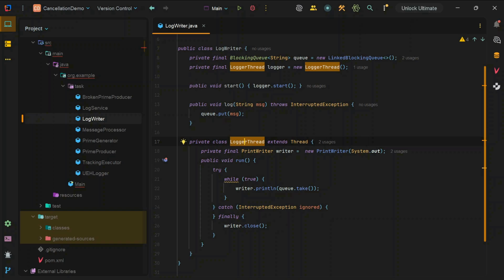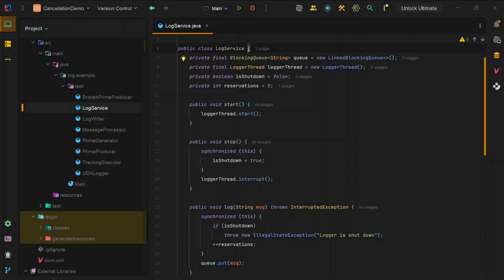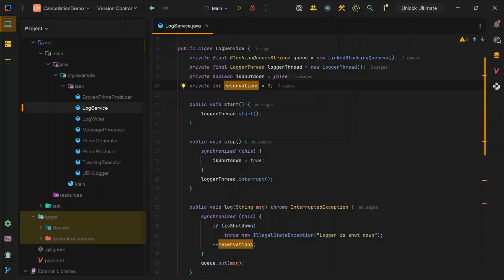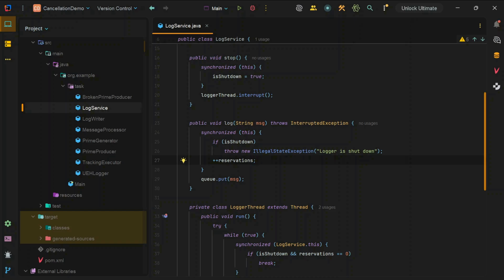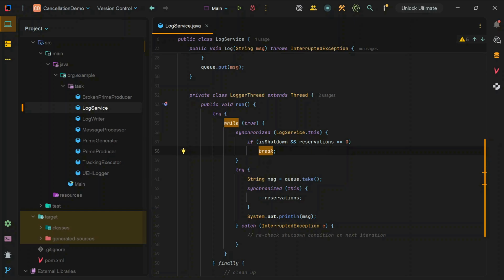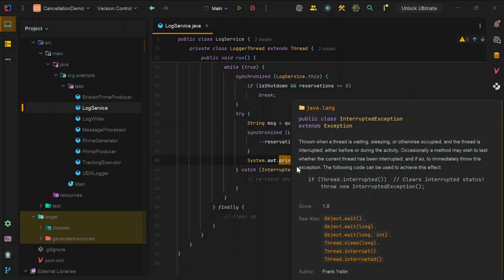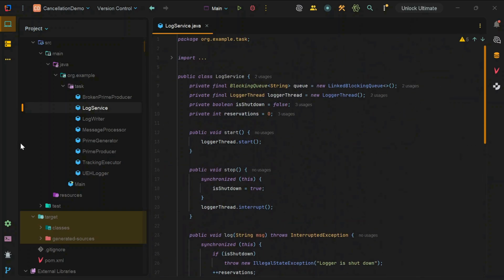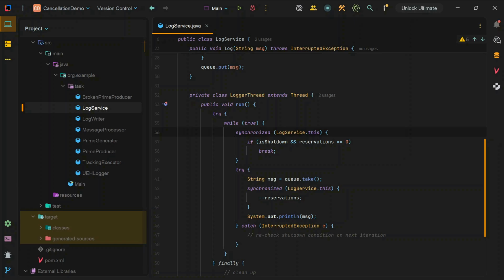How to Gracefully Shutdown a Logging Service (Avoid Data Loss!)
🔥 Stop losing log messages when your Java application shuts down! In this video, we tackle a common but critical concurrency problem: how to properly shut down a service that owns its own threads, like an asynchronous logging service.

Most developers simply interrupt the background thread, risking lost messages and permanently blocked producers. We'll walk through a robust solution using a BlockingQueue, a shutdown flag, and a reservations counter to ensure every single pending message is written before the service exits. No data loss, no deadlocks—just a clean, predictable shutdown policy.

🚨 Key takeaways you’ll learn:
✅ Why interrupting a logger thread is dangerous
✅ How to use a reservations counter to track pending messages
✅ The correct way to coordinate shutdown between producers and a consumer thread
✅ How to prevent producers from blocking forever on a full queue

If you're serious about writing reliable, production‑ready Java code, this pattern is a must‑know. 💡